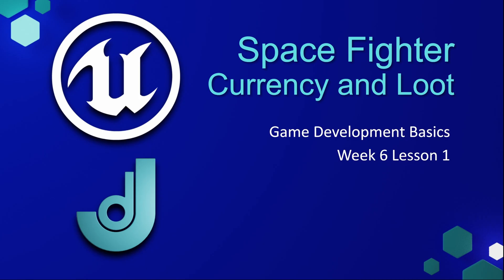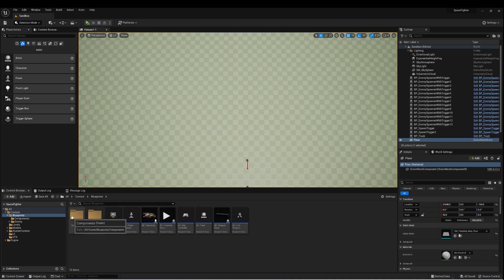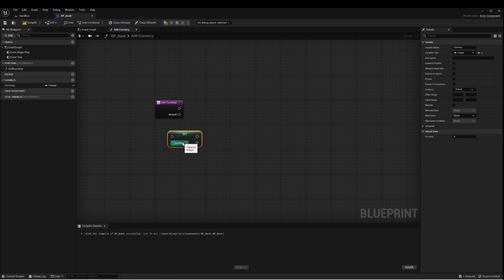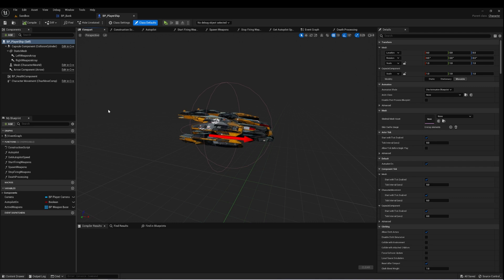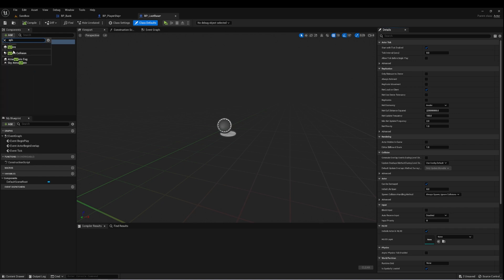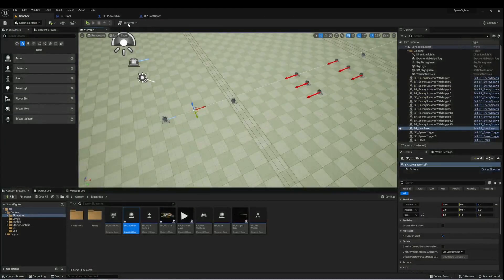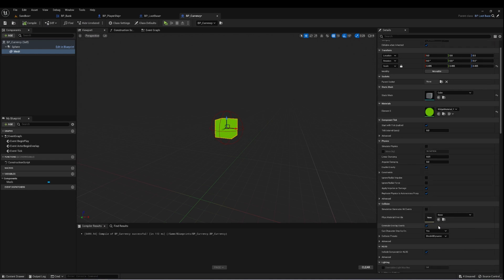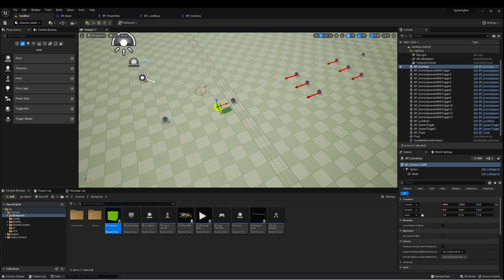Create Currency System [ Game Development Basics - Week 6: Lesson 1 ]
This video is part of my course, Game Development Basics. In this video, we create a currency system for our game.